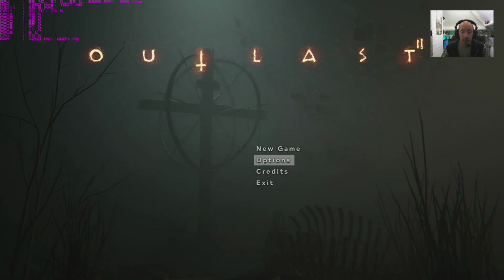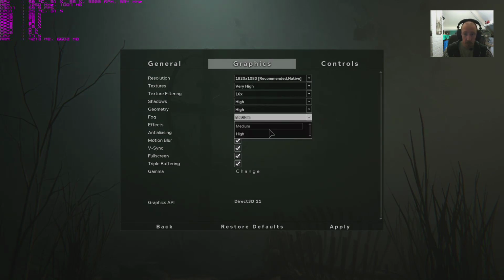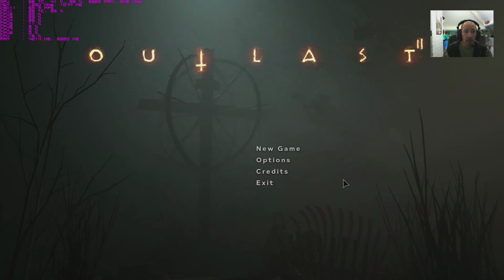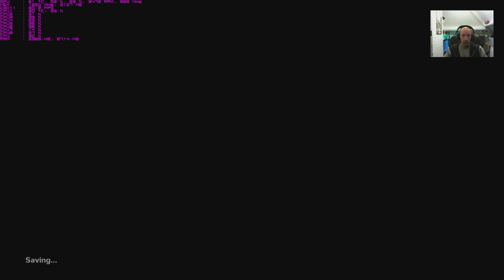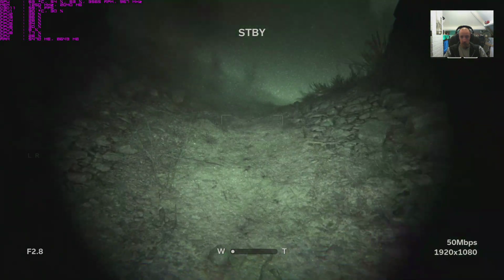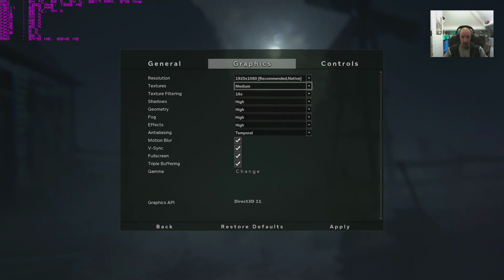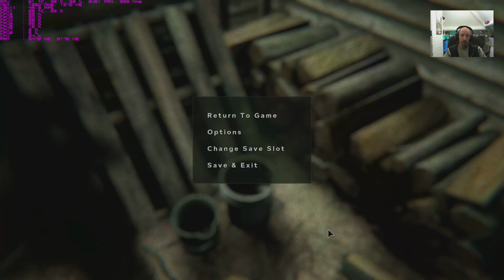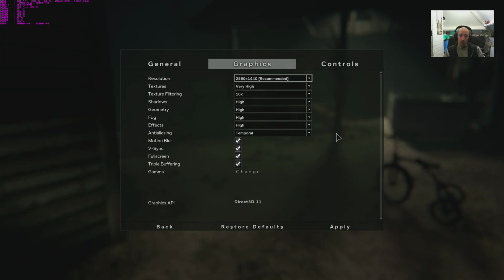Outlast 2 all PC settings & options,graphics tested with MSi overlay running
As title in this video I try and show all the options available in the game and show some gameplay while adjusting the graphics settings.
All with full MSi overlay running to show vram usage and all other info regarding game state.